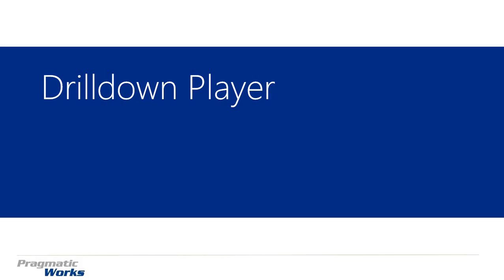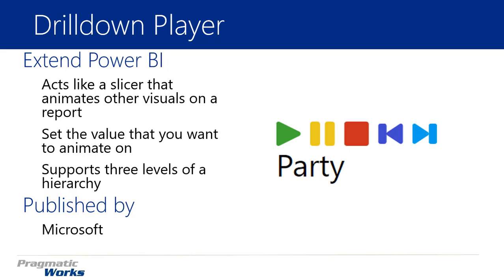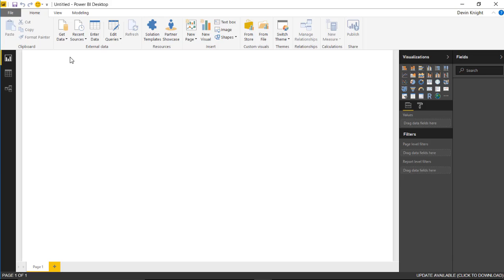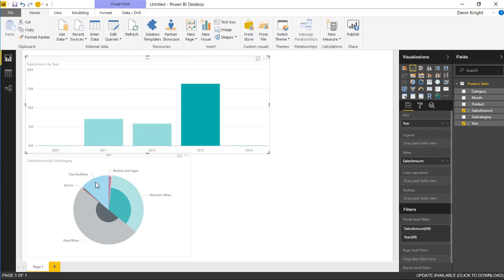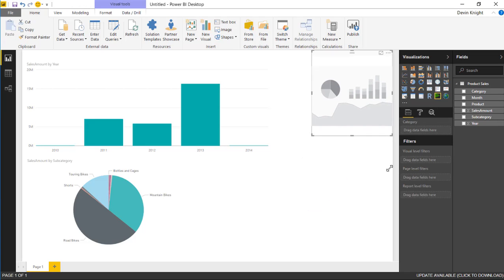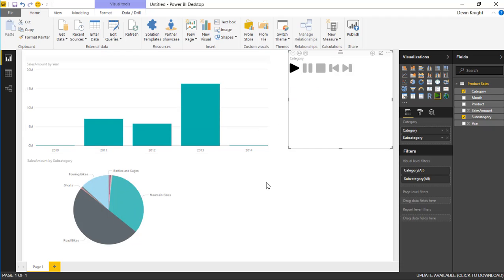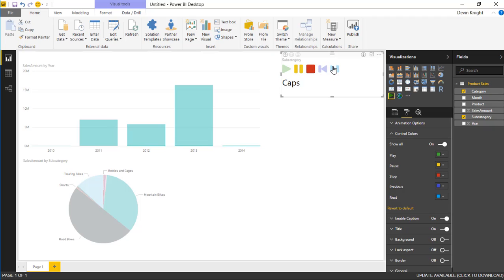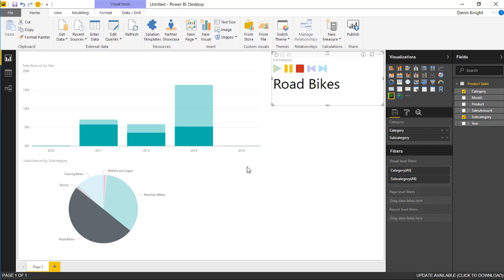Module 60 - Drilldown Player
In this module you will learn how to use the Drilldown Player Custom Visual.  The Drilldown Player acts like a slicer that animates other visuals around it on your report.

Downloads:
Sales By Product.xlsx